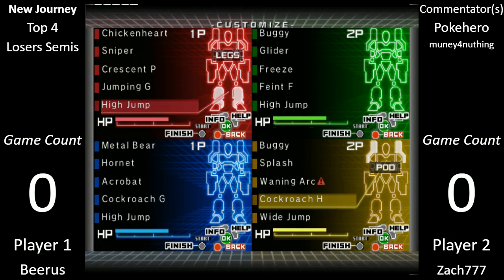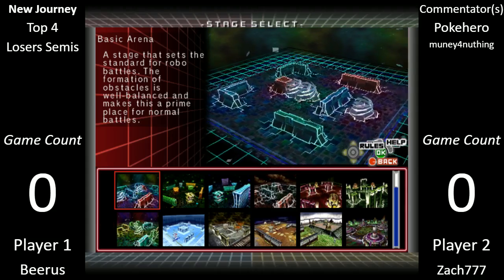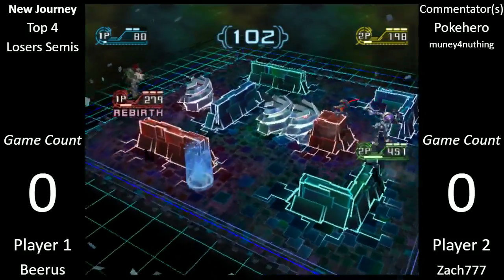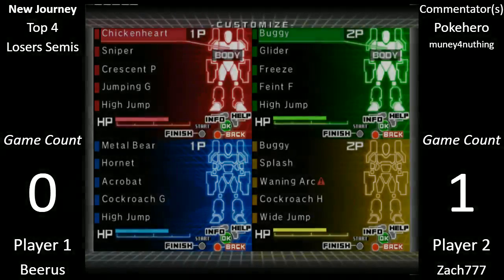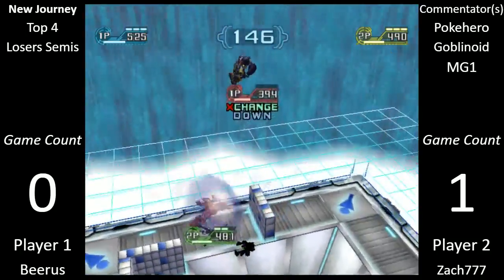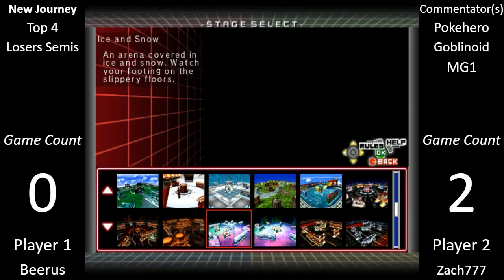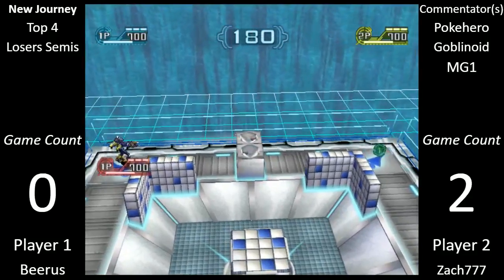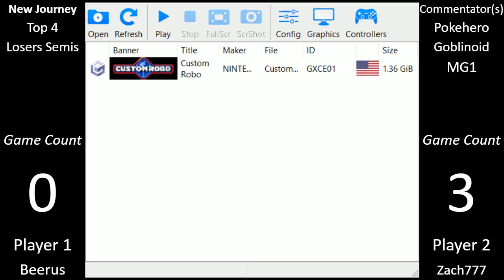A New Journey 2020% CR:BR - Loser's Semis - King_Lord_Beerus vs. Zach777